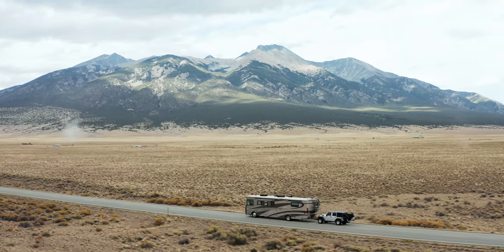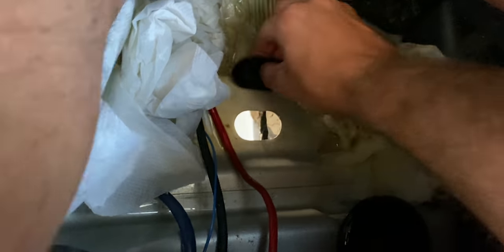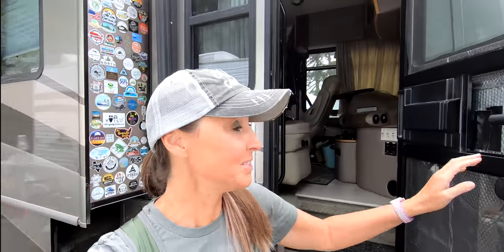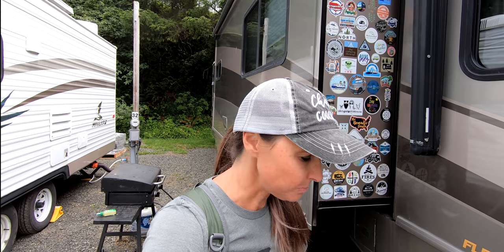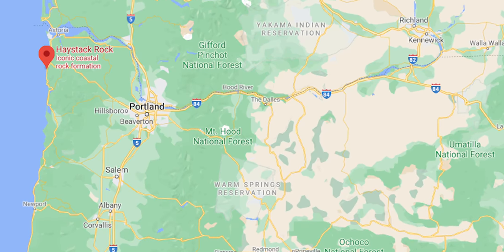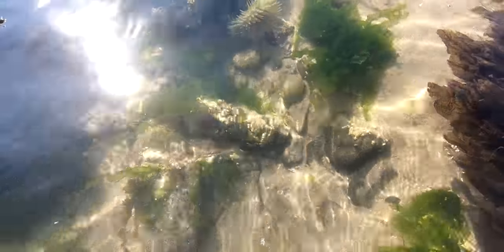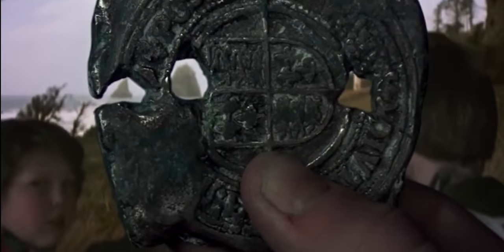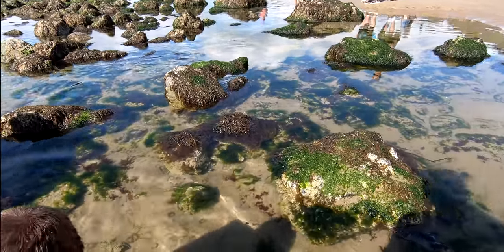Everything Goes WRONG! RV Living, Cannon Beach, Oregon Coast, Haystack Rock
Part 2 RV Living! - In this video we take you down Cannon beach and show you the iconic haystack rock. Plus, it takes over a week to get our Jeep fixed! Find out why recycling in Oregon isn't as easy as some other states and neither is getting fuel at your local fuel station. See why we were happy to move on to a different state after our Oregon visit.

Charity's favorite day pack/backpack

Welcome back to another video from the Grateful Glamper YouTube channel! In today's video, you will be introduced to the Grateful Glamper family living in an RV full time with kids! Watch and learn all about what full time RV living with kids and family is like, and how it's possible for our family to go about living in an RV full time without a typical 9-5 day job!

▶︎ TOP 5 RV SAFETY ACCESSORIES FOR RV LIVING (MUST HAVE Camping Gadgets)